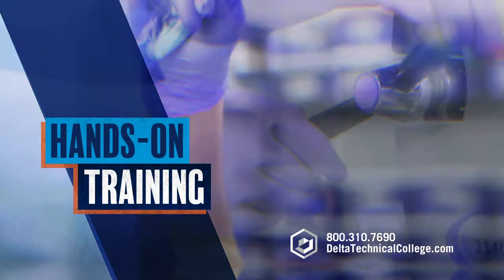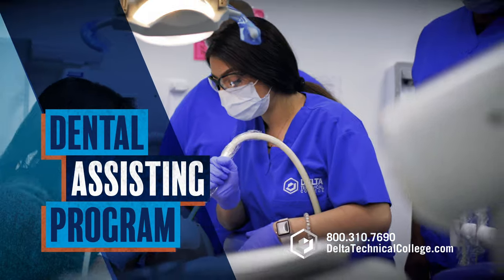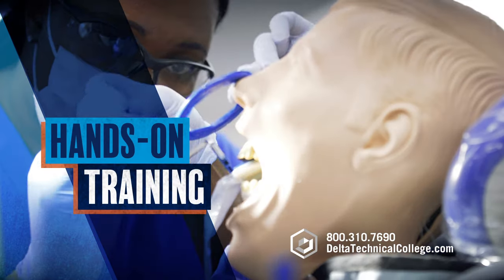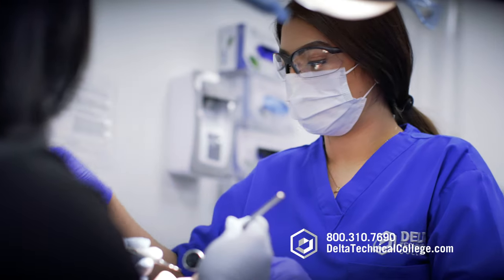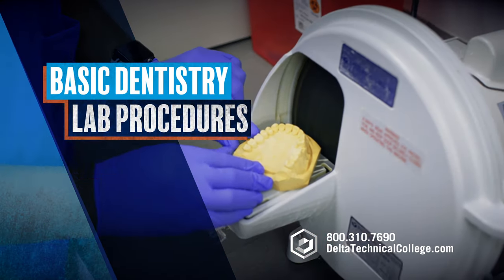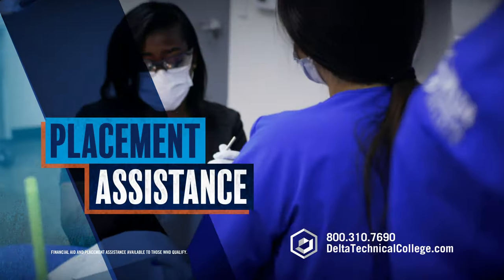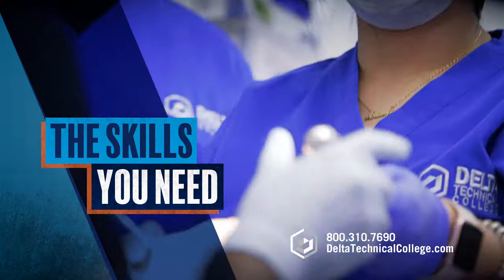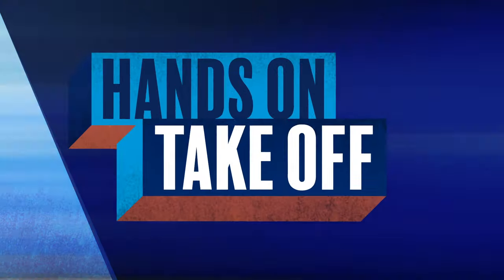How to Start Your Career as a Dental Assistant — Dental Assisting Training at DTC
Are you interested in a career as a dental assistant? A dental assistant is an allied health professional who supports the operations of a dental office by performing administrative and clinical duties, such as scheduling appointments, prepping patients, sterilizing instruments, or taking x-rays.

You can begin your career as a dental assistant in as little as 9 months with the Dental Assisting Program at Delta Technical College (DTC).

At DTC, dental assistant training includes:

✔️ Assisting with lab and x-ray procedures
✔️ Conducting patient assessments
✔️ Sterilization of equipment and infection control techniques
✔️ Restorative dentistry and dental charting
✔️ Prosthodontics
✔️ Dental radiology and office administration
✔️ Dental specialties and preventative dentistry
✔️ Externship that provides real-world experience working in the field

To learn more, visit DeltaTechnicalCollege.com.

The Dental Assisting Program at DTC is taught by instructors with real-world experience. Hands-on training includes lab and classroom instruction along with an externship program that gives students in-the-field experience, helping them decide what type of position they may want to pursue after graduation.

At DTC, students will earn the experience and skills needed for entry-level positions working alongside dentists and hygienists. Dental assistants provide clinical and clerical support to dentists and may choose to specialize with other dental professionals like endodontists and orthodontists.